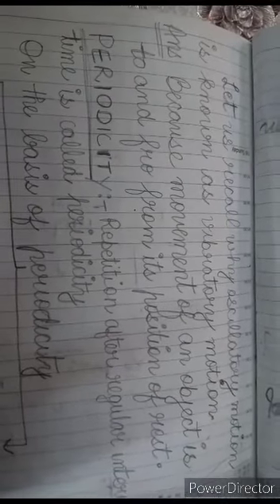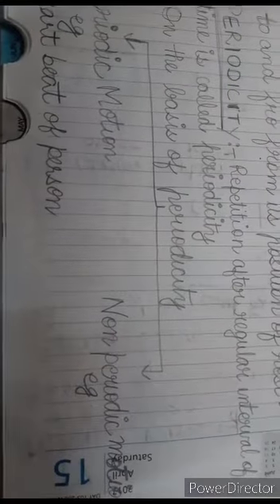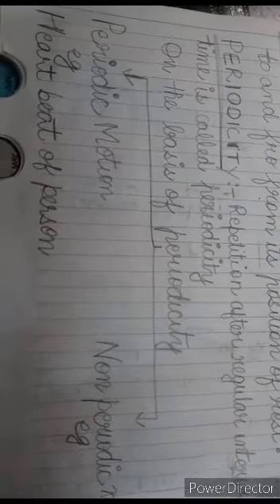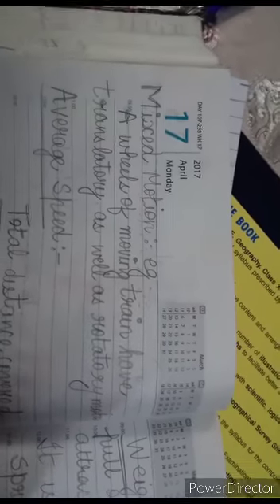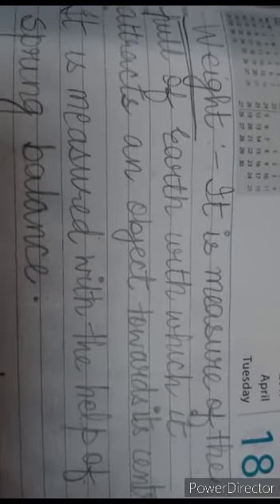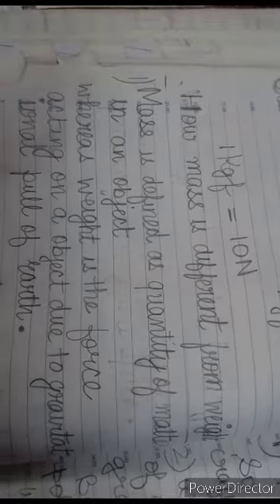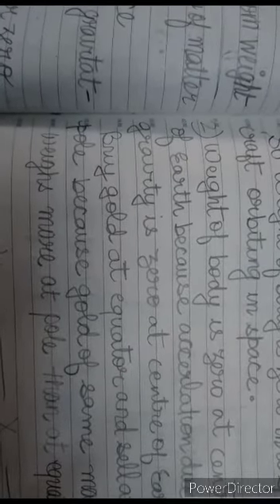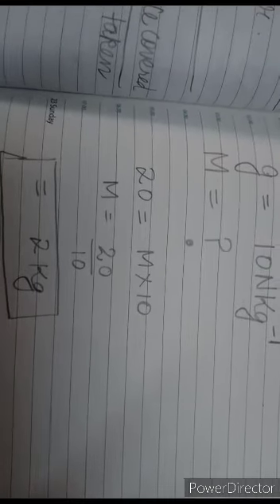Physics lesson 2 .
Class 7 chapter motion